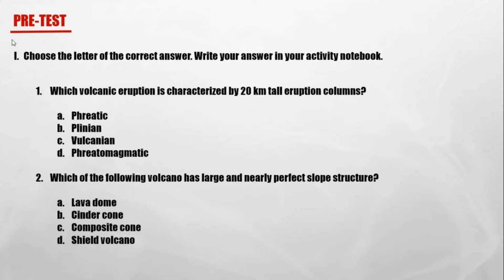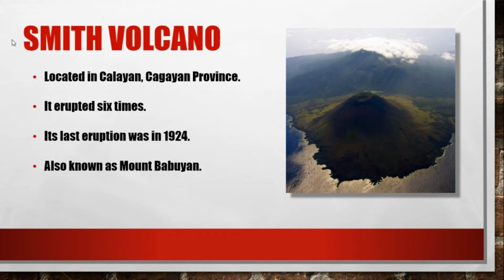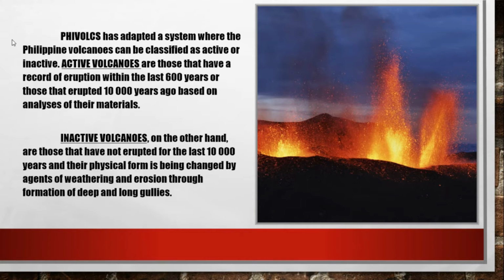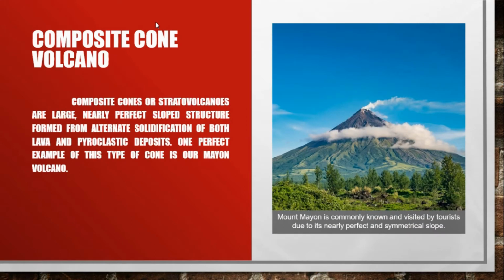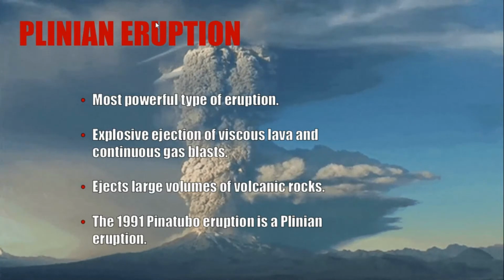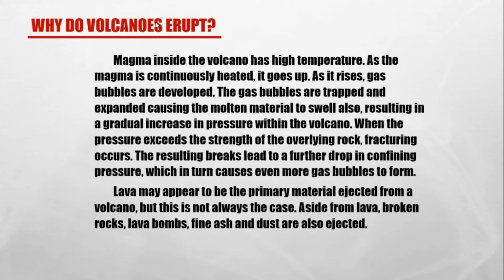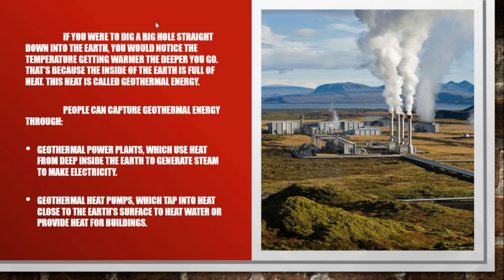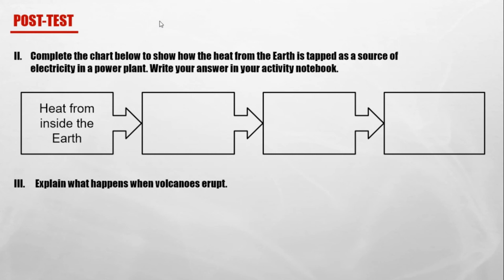V9Q3W1 to 4-Volcanoes II DepEd Masbate Province